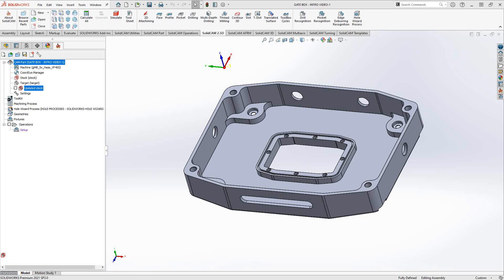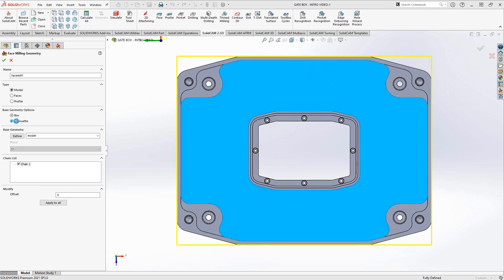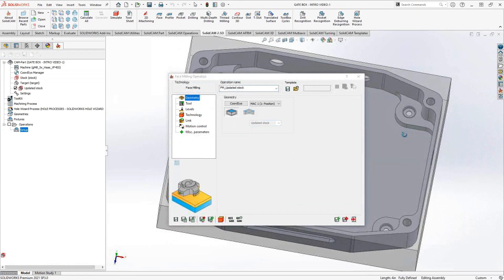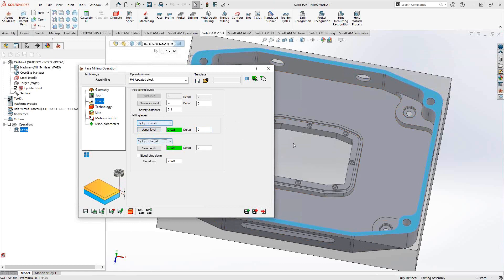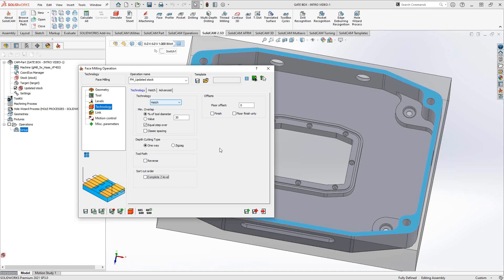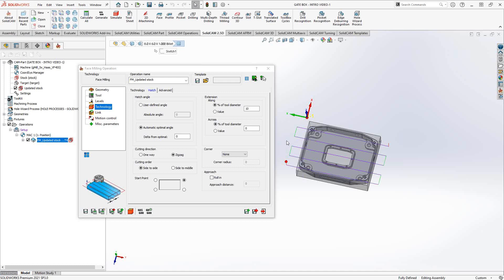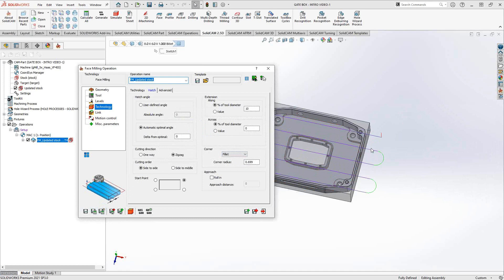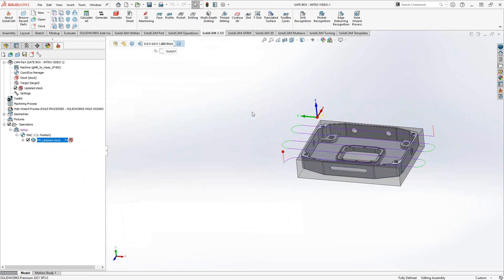Facemill Operation 2021